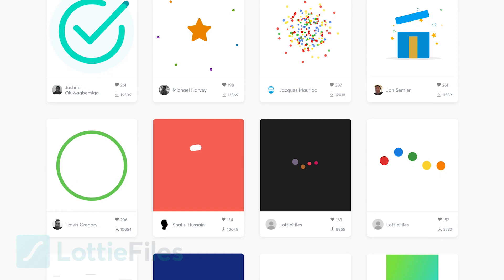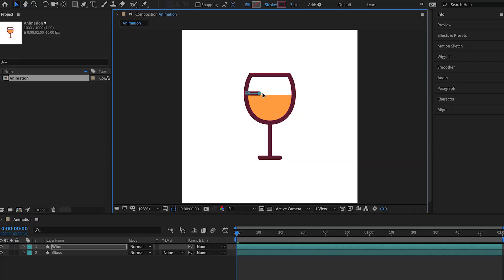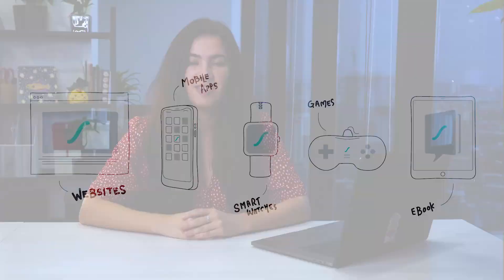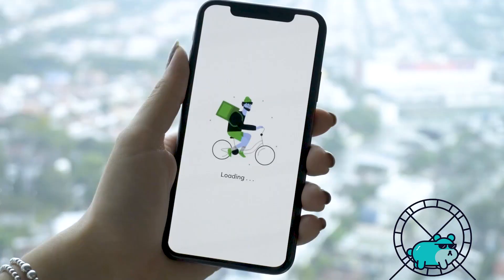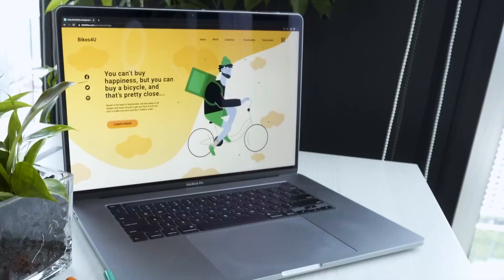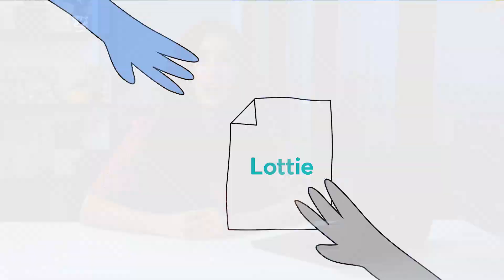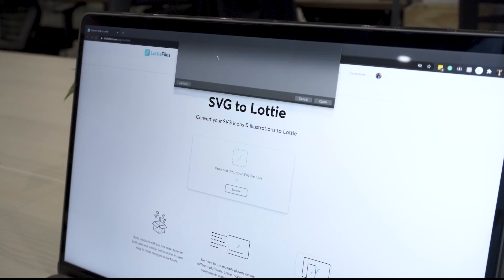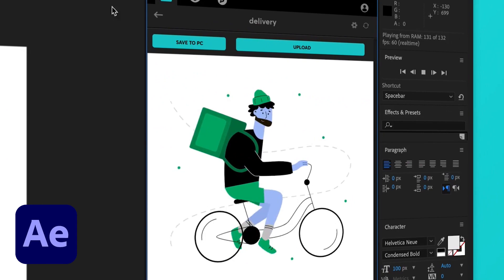Explained: What is a Lottie animation?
It's the animation format that all the top apps use. But what is a Lottie?

This small but crisp little file of code is what's helping us all keep animations nice and light without affecting their quality.